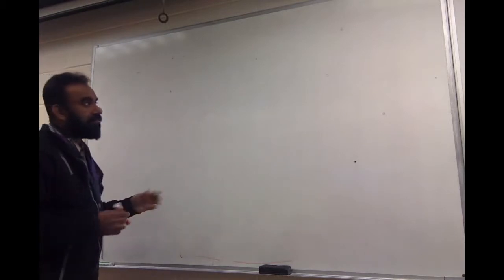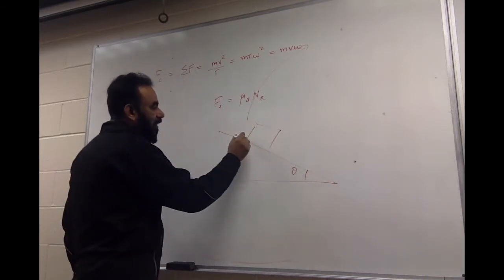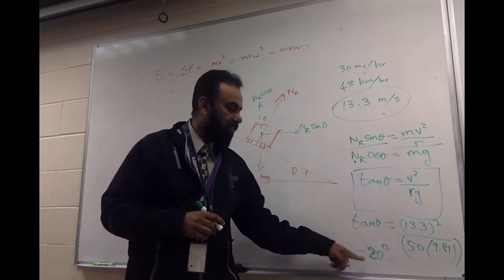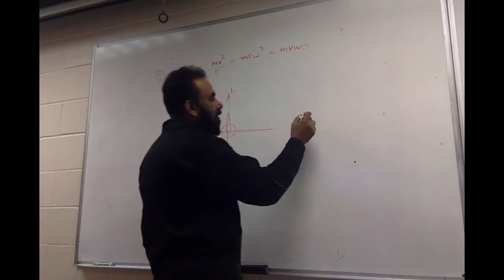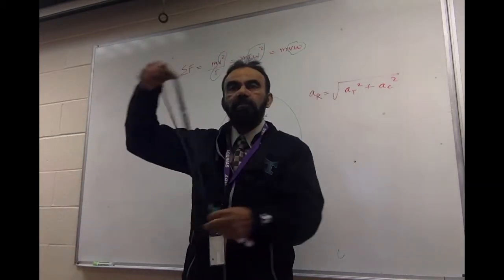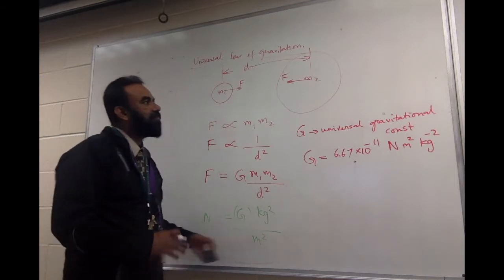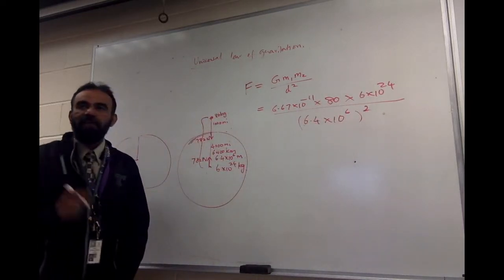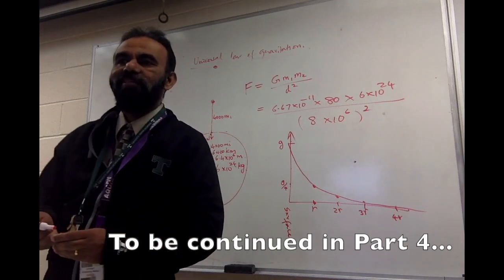Circular Motion Part 3